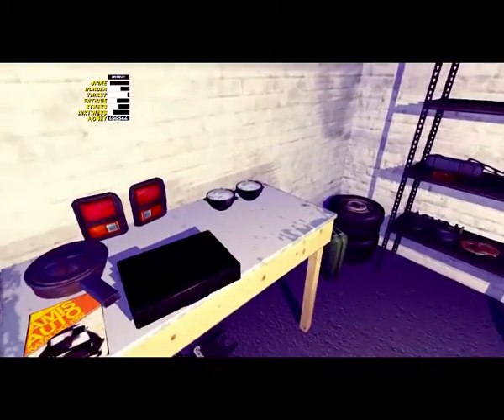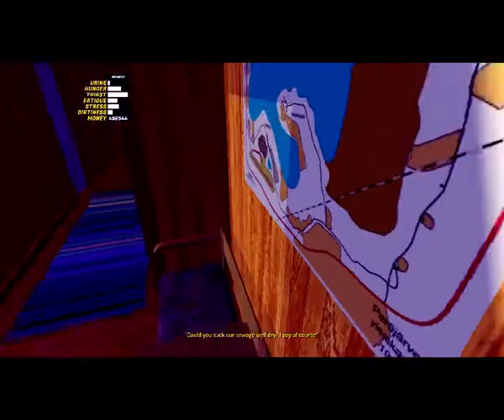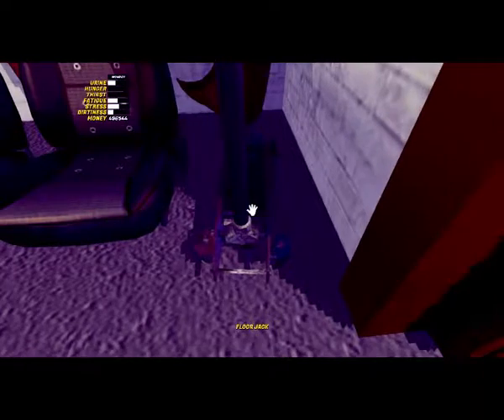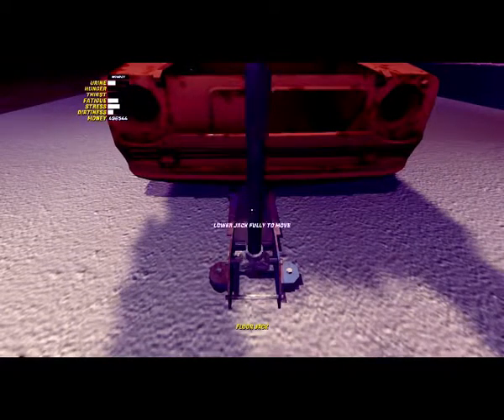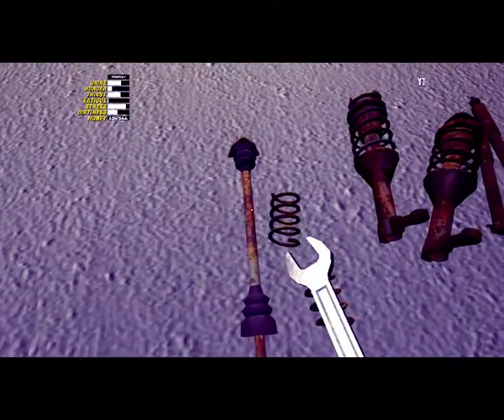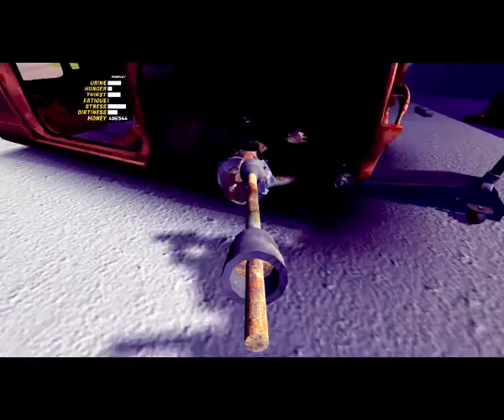how to do the front suspension in my summer car /my sammer car ep 4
good day my fellowe pro gaming squad and welcome to a new video

if you are new to che channel go check it out

followe me on my socels

Snappchat/ unscareable Gamer

my new web site